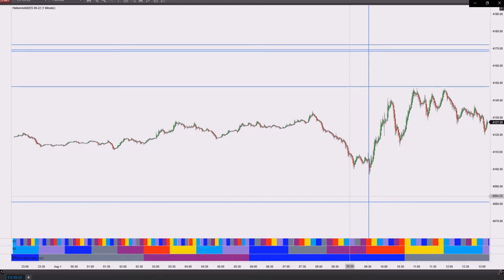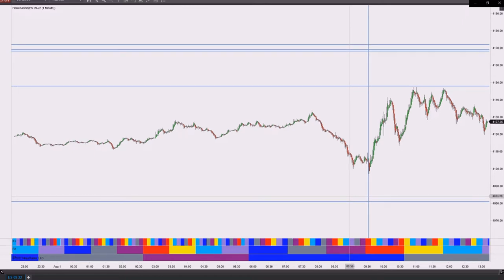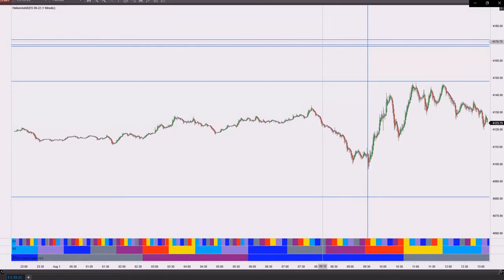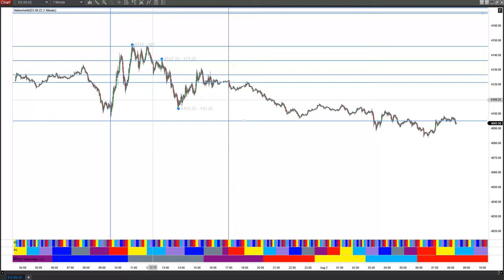Awesome Price Projections!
Intraday price projections, projected high of day and each support level on the way down.